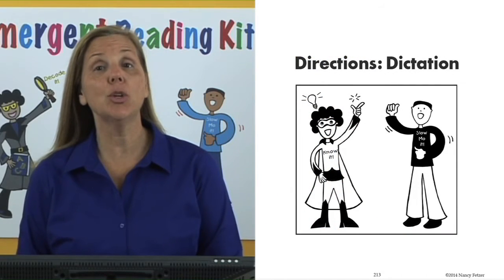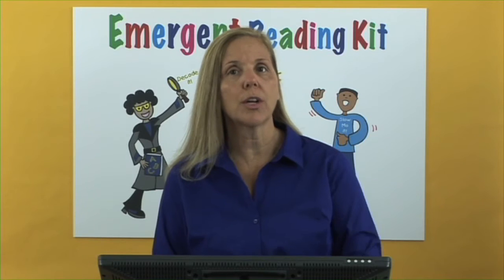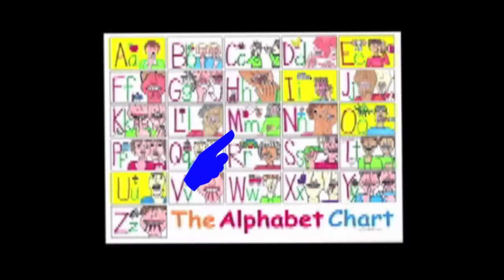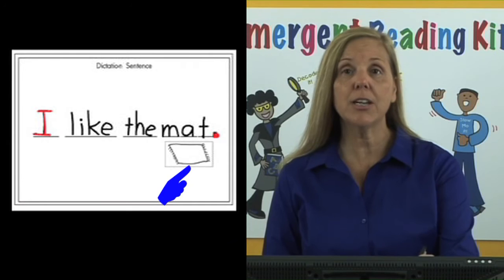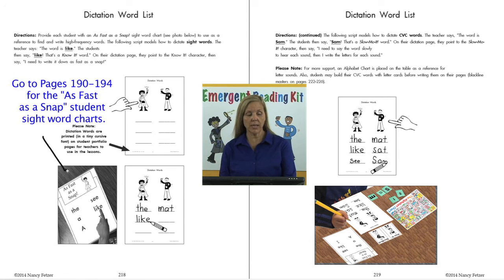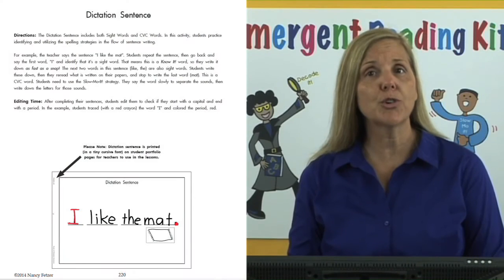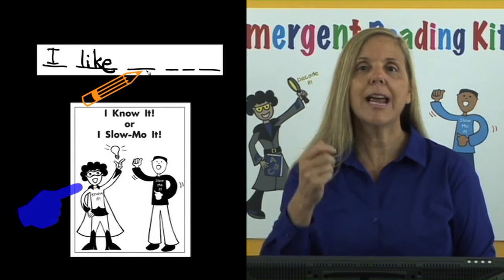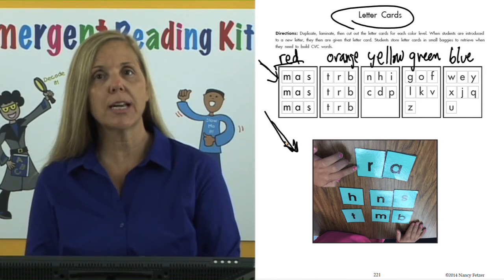Dictation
This free video training is designed to support Nancy Fetzer’s Emergent Reading Kit which is packed with research-based, highly engaging lessons, tools, and techniques to ensure ALL children master emergent reading skills.
to navigate with our easy to use website platform. On completion of this kit, students will independently read 48-sight words and all short vowel CVC words in their reading books.